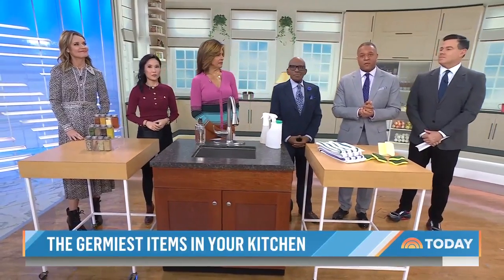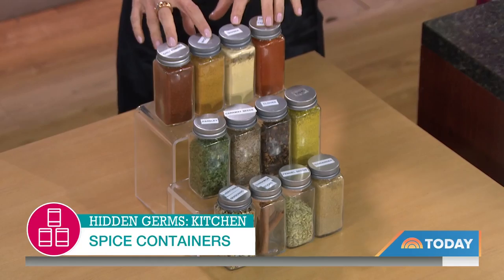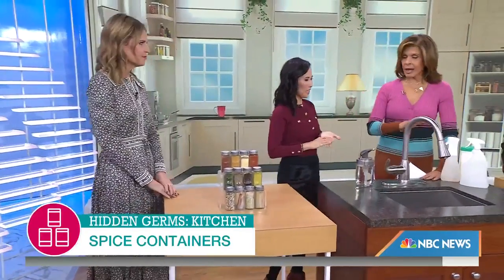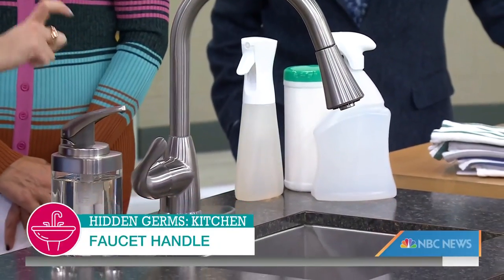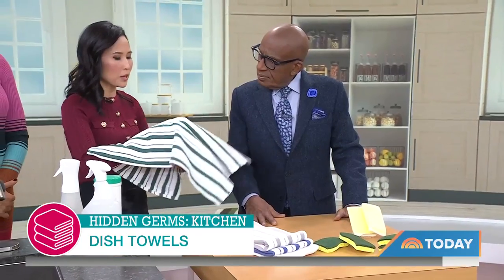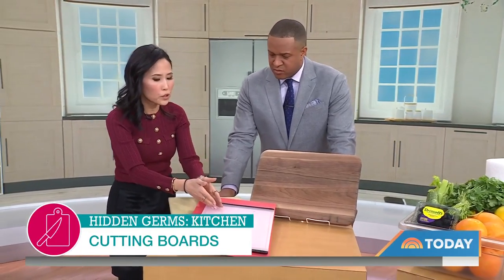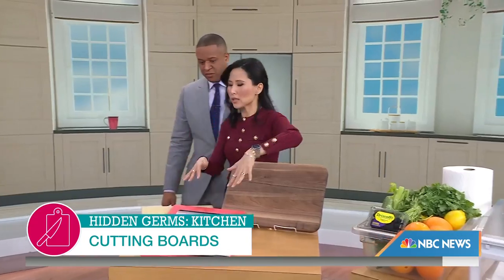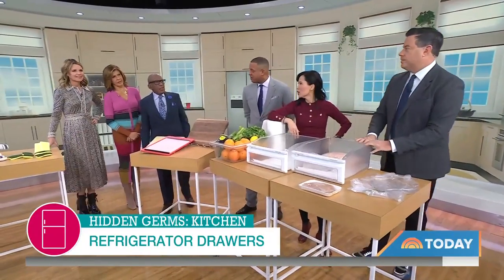These are the germiest spots in your kitchen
A new study is revealing the kitchen items where the most germs may be lurking — and they’re not where you’d expect! NBC’s Vicky Nguyen shares the top dirtiest items and how to clean them.